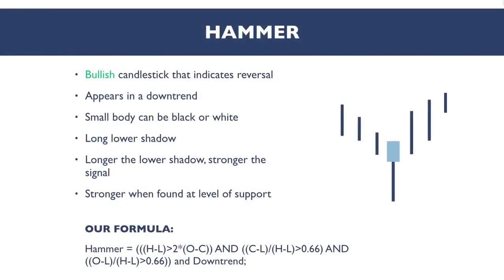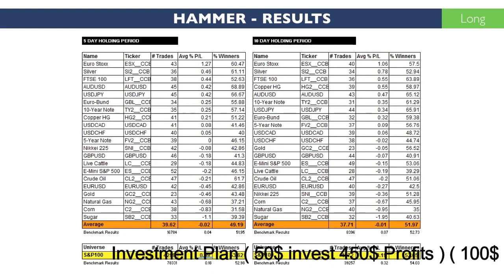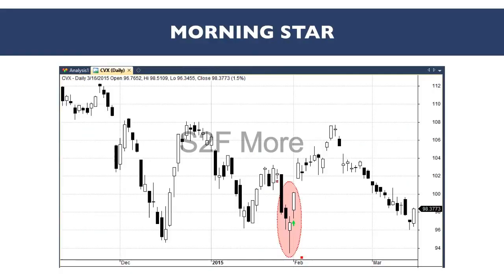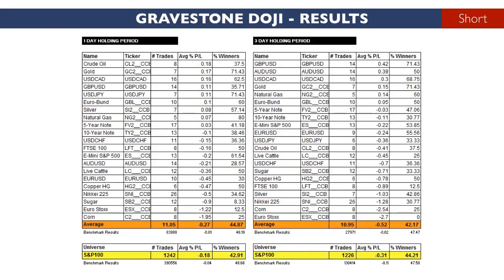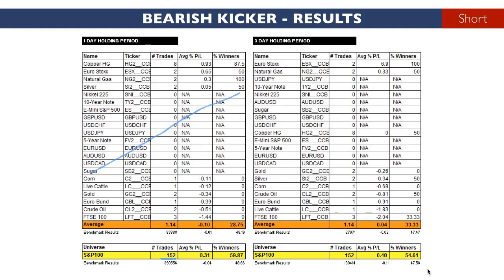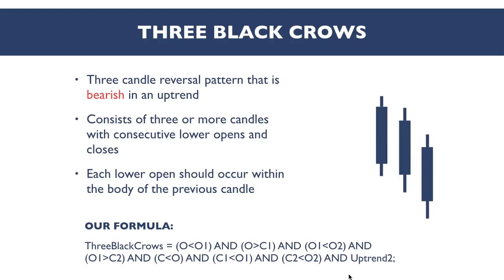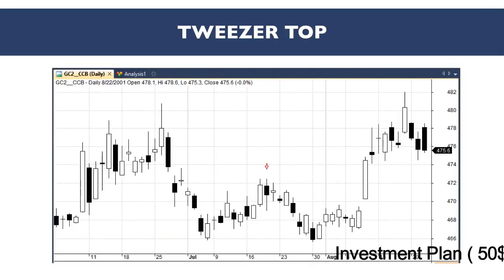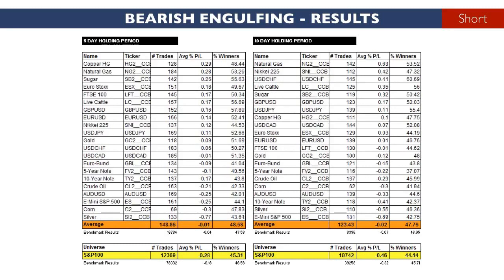Full Advance IQ Option Free Course || Part 1 || New Tricks and Tips 2022 Best Strategy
Hello Traders/Clients

 I am the real John Davies and i am the real owner of my youtube Channel"s2f more"But now a days in the market there are alot of scammers and they are continously using my name and shows that they are John Davies and using my channel name as well by collecting money/fund from investors and then scam them without returing thier hard hand money.
When i came to know this by approaching some customer  to me and when i also investegate the issues then i report  this to Telegram Inc. and thanks to them that now they marks all such telegram channels as "Scam".
Now from onward i will be using my only one Official Telegram group @johndaviesoffical or whatsapp: and now if you people finds any such Telegram Group or personal using my name then kindly report me so i will again take action against them and marks them Scam.

So Dear Customers/Clients/Investors please reache me only my official Telegram group

John Davies.
💲INVESTMENT PLAN💲

         💎 PRO PLAN 💎
💵INVEST $50 GET $500💵
💵INVEST $100 GET 1000💵
💵INVEST $200 GET $2000💵
💵INVEST $2500 GET $2500💵
💵INVEST $300 GET $3000💵

SERVICES IS 100% GENUINE ✅
INBOX ADMIN📲
TO START EARNING NOW

   WITH IN 2 Days

Payment accept 👇
✅Neteller
✅skrill
✅perfect money
✅Bitcoin

Only 2 day return your profits
INVESTMENT DEPOSIT
SKRILL. NETTLER AND BTC WALLET

2 DAYS AFTER GET GOOD PROFITS

join my Free Official Telegram Group

            and
share share share My Channel